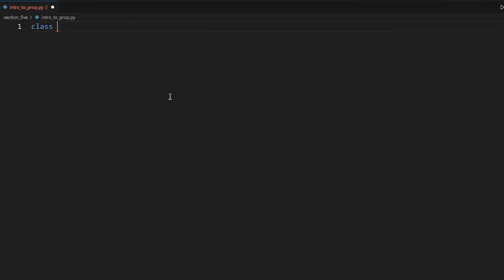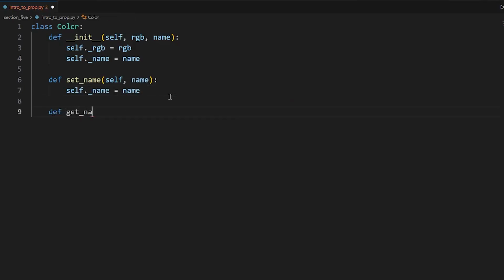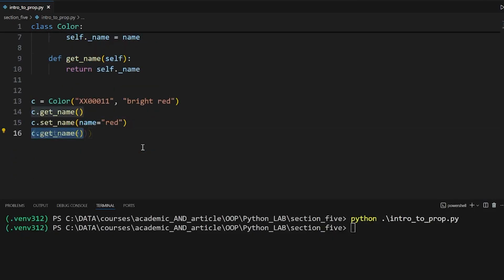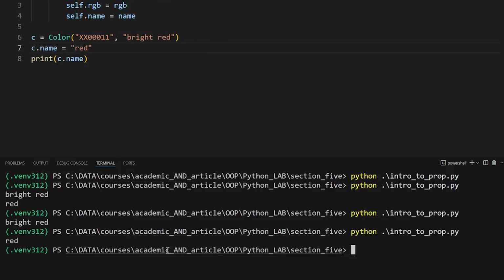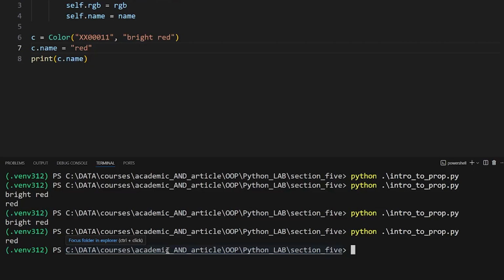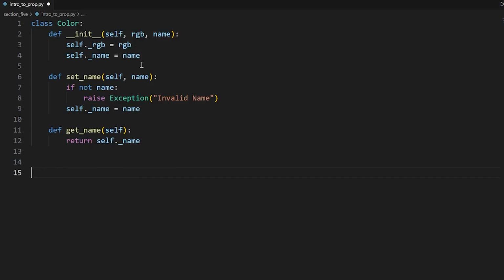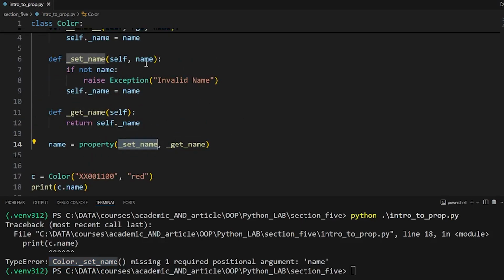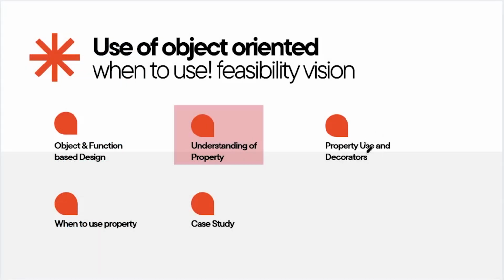5. Use of Object Oriented- Outline 02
In this video, you'll explore the  keyword in Python and its connection to the commonly used  and  methods. The focus will be on understanding their practical use and application in object-oriented programming